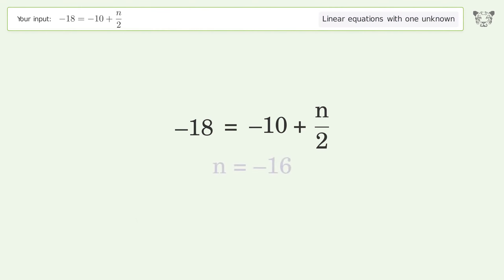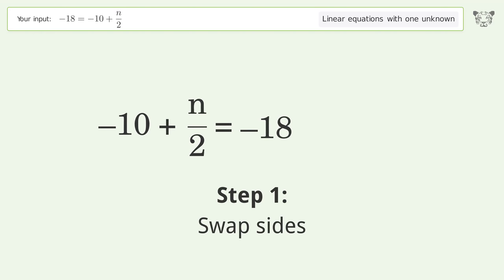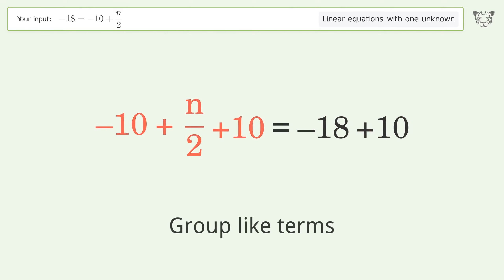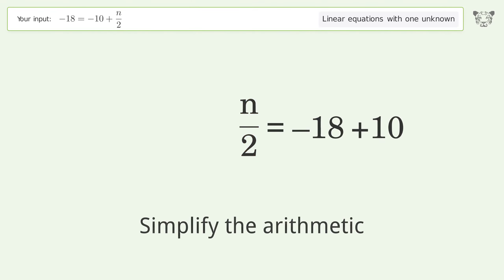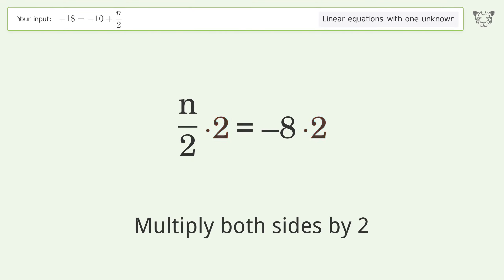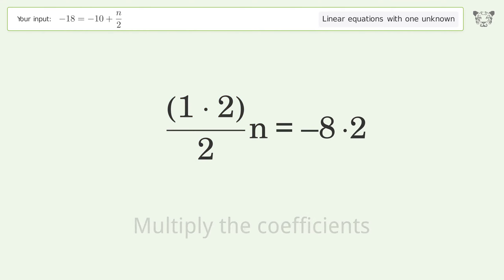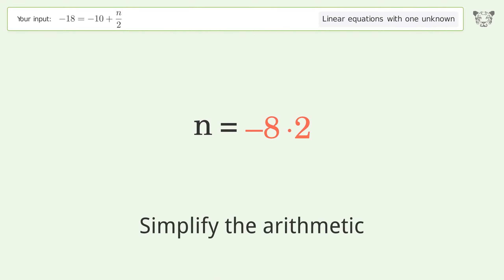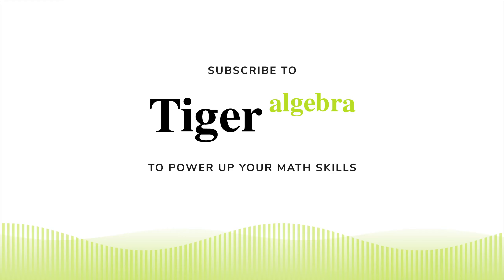Solve -18=-10+n/2: Linear Equation Video Solution | Tiger Algebra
Struggling with -18=-10+n/2? Watch our step-by-step video on Tiger Algebra to master this linear equation effortlessly.